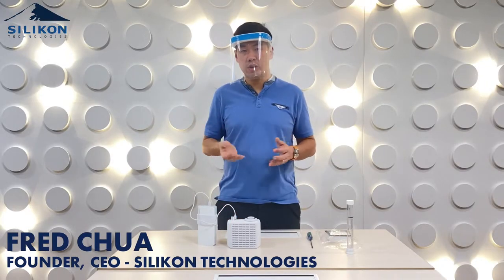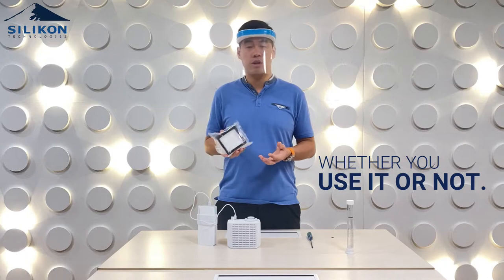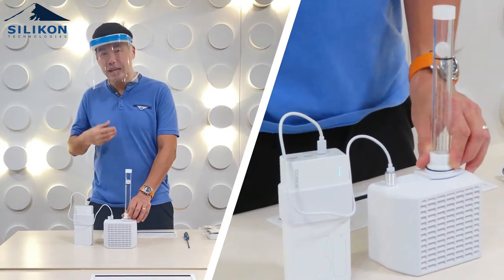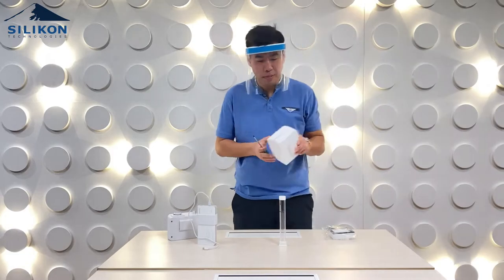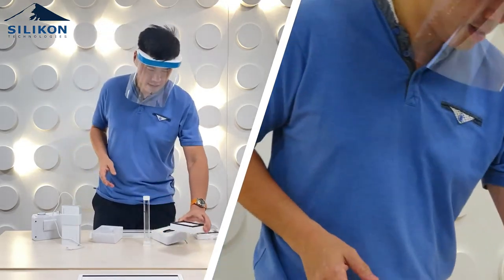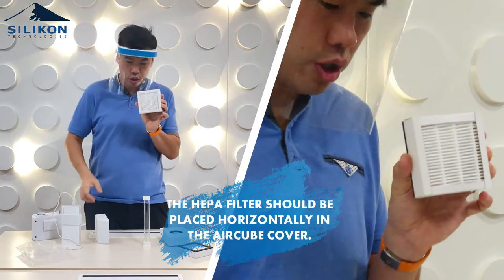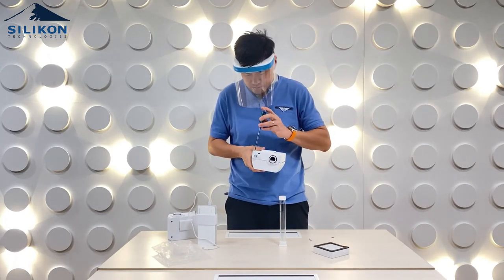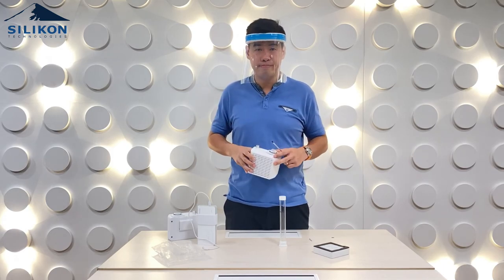How to Change the AIRCUBE PAPR Filter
Here's a quick guide how to Change the AIRCUBE PAPR Filter.